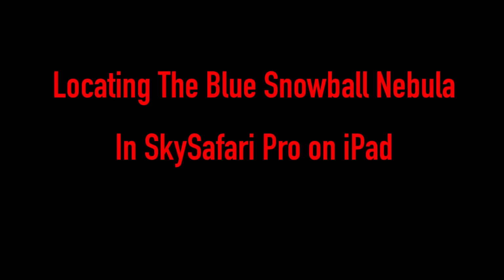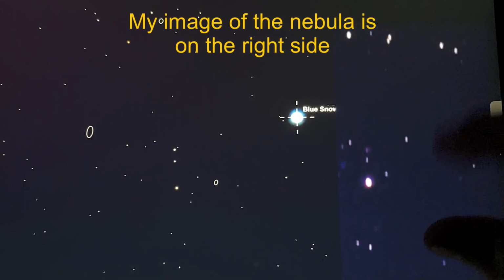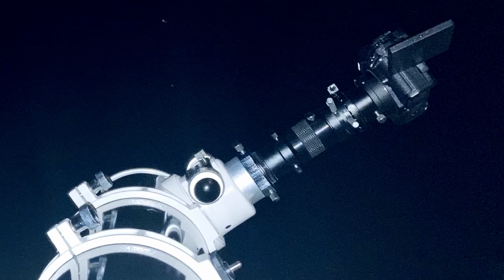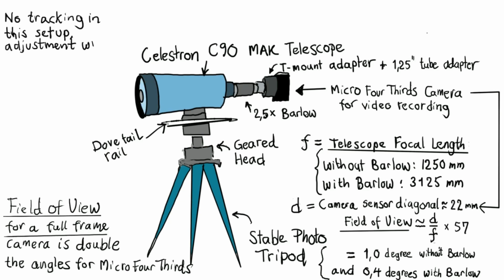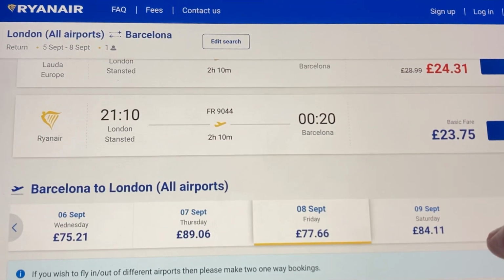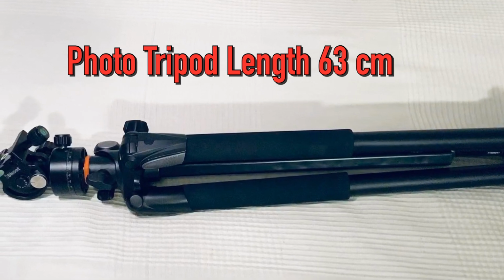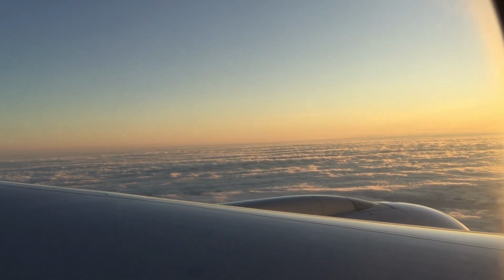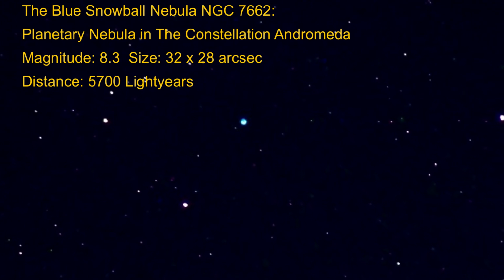Blue Snowball Nebula Through A 72mm Refractor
Music @InfiniteWave
Video Produced 1 September 2023